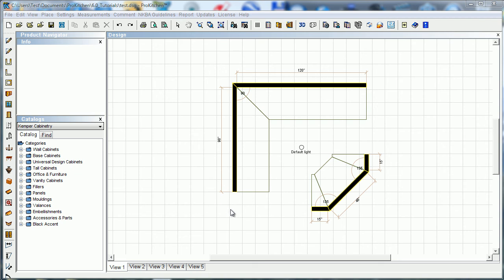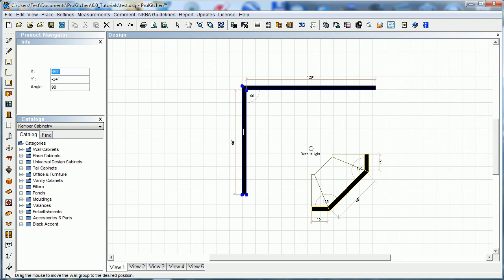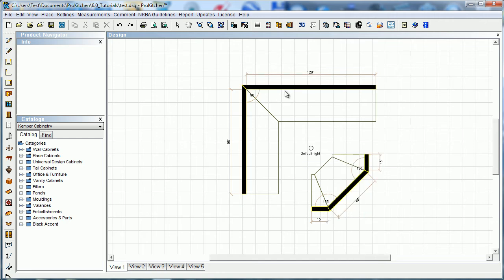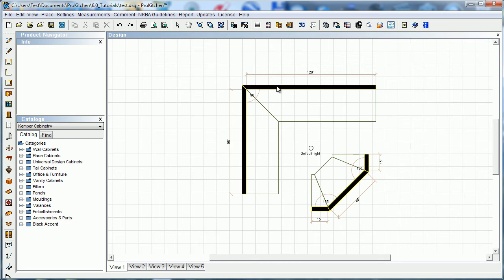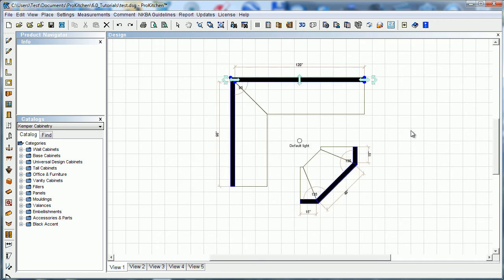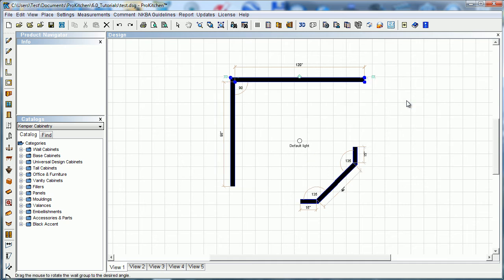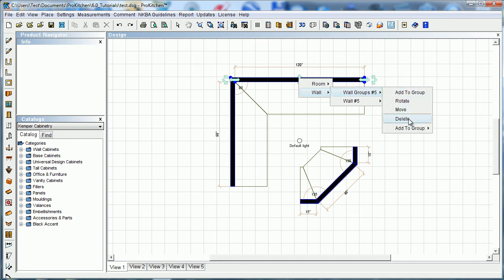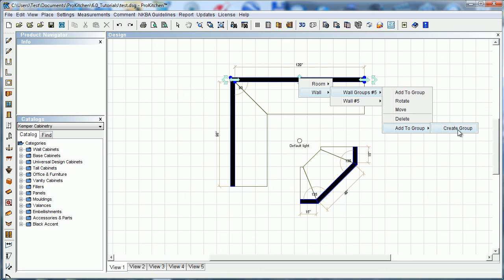PopUp Menu Feature: Using Wall Groups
Watch this brief tutorial to learn how to use wall groups in your ProKitchen design.